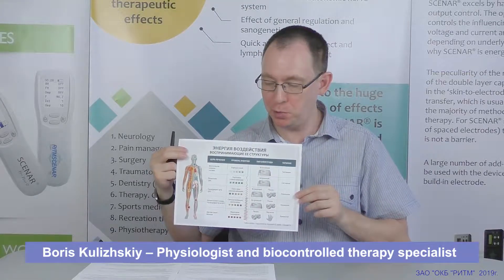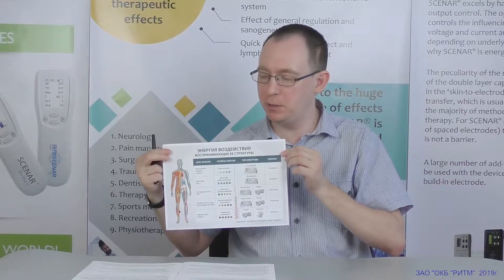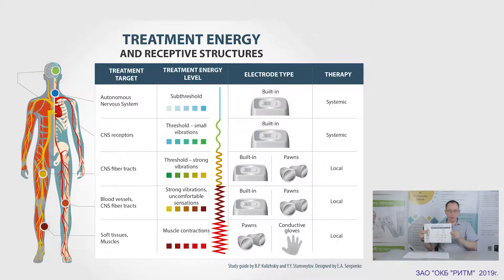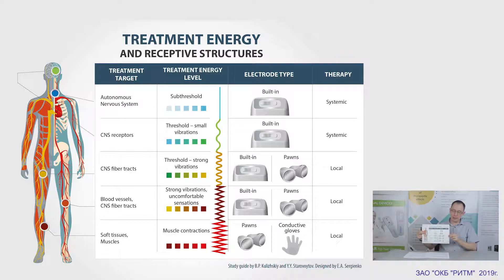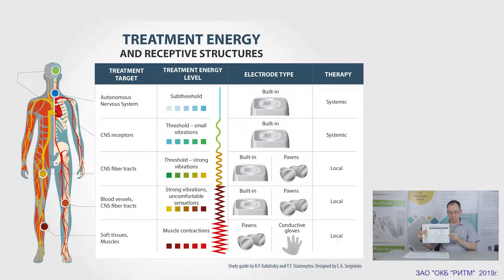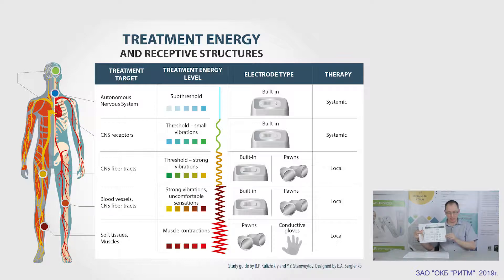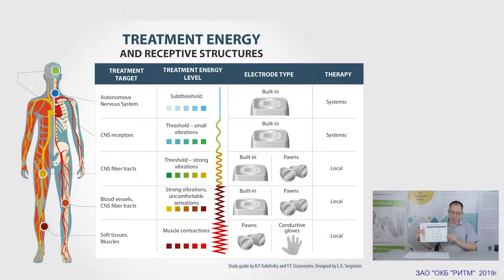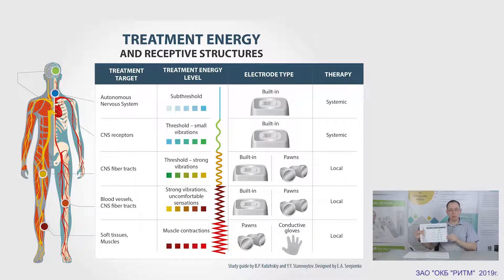SCENAR Treatment Energy Overview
The short video, created by the manufacturer of SCENAR technology RITM OKB ZAO, provides an overview of the RITM SCENAR Energy Levels and explains what energy level to use for different patients and pathologies.